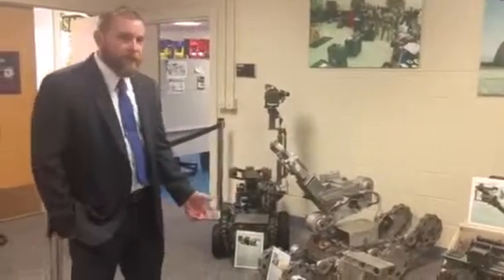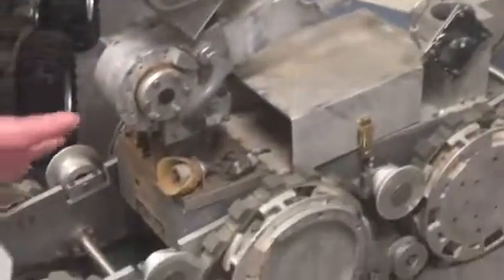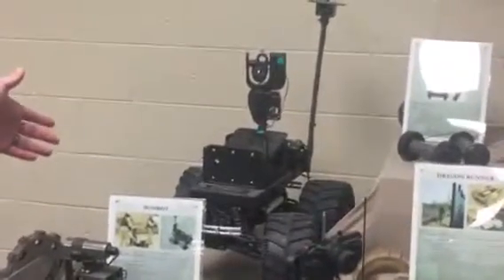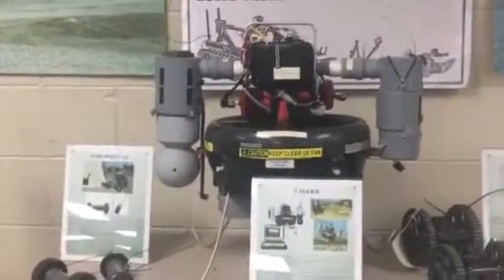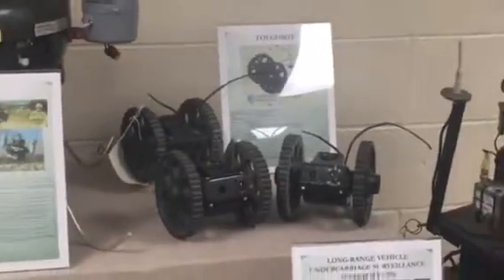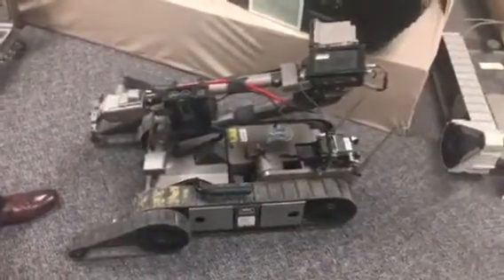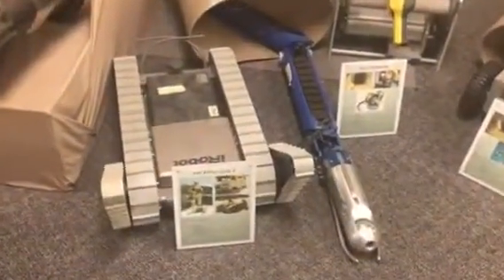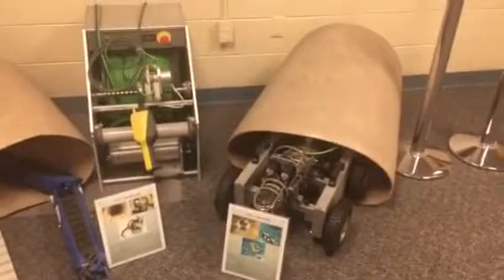Army Ground Robots at Selfridge